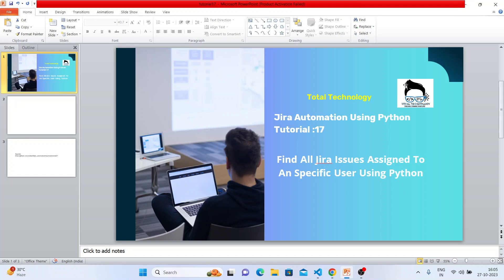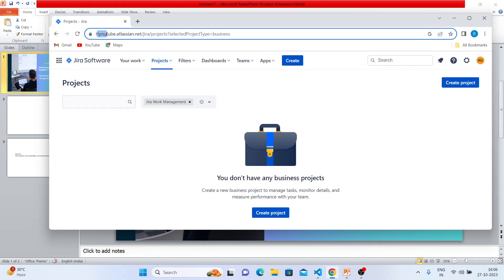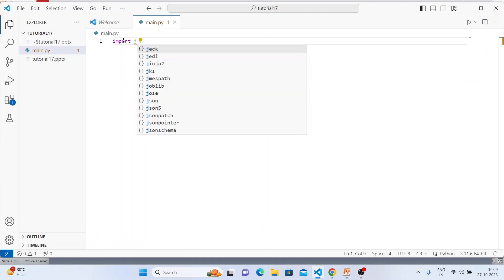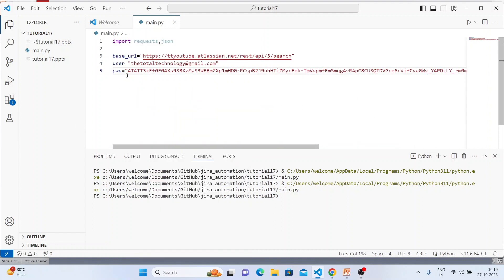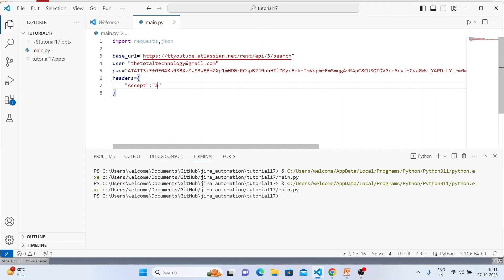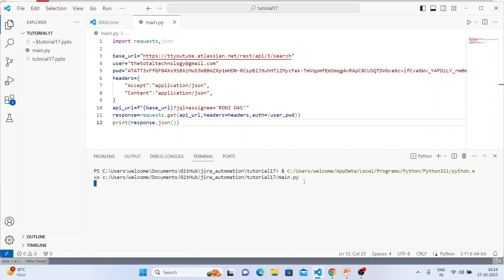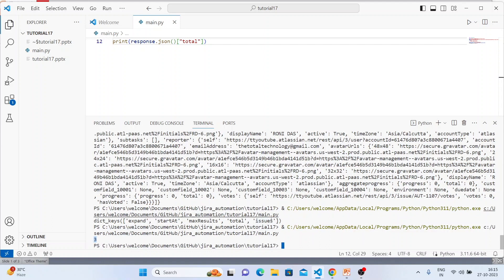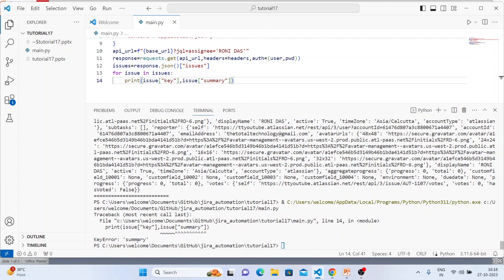How To Get All Jira Issues For A Specific User Using Rest Api & Python|Tutorial 17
In the video, Ronnie from Total Technology Zone explains how to retrieve all issues assigned to a specific user in Jira using Python. He demonstrates the process step by step, starting with the creation of an API token and then building a Python script to interact with the Jira API.

Ronnie uses the `requests` and `json` modules to make HTTP requests and parse JSON responses. He constructs the API URL with appropriate authentication and specifies the Jira query language (JQL) to filter issues assigned to the desired user.

After making the request, Ronnie extracts the issue details, including their numbers, descriptions, and other relevant information. He then prints the retrieved data for verification, showing the user how to access the information they need.

He emphasizes the importance of practicing and writing code independently to gain confidence and expand one's knowledge.

In conclusion, the video provides a practical guide on how to fetch Jira issues assigned to a specific user using Python, offering valuable insights for viewers.